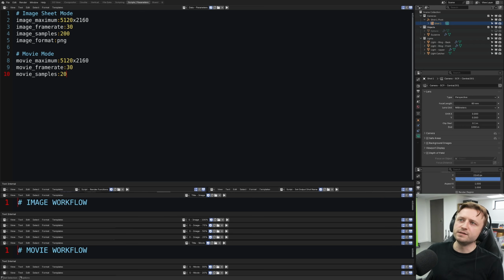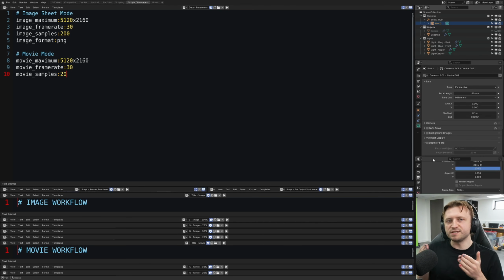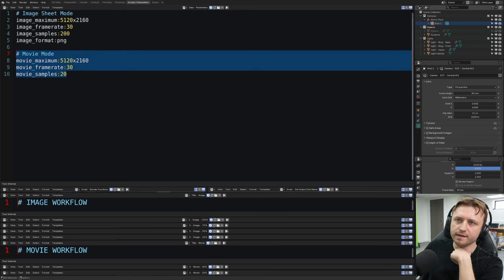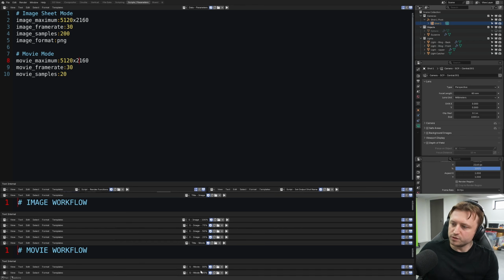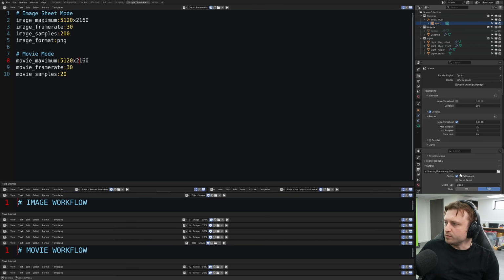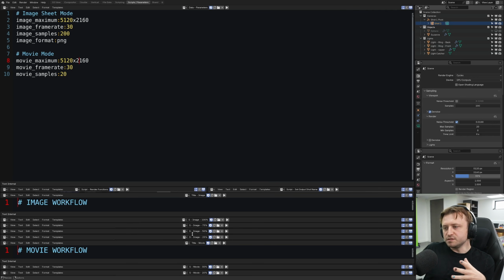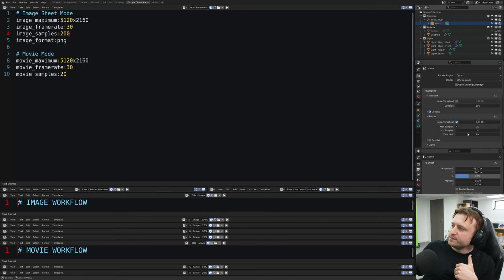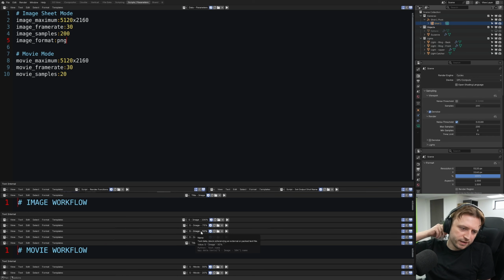What I Learnt from my Own Render Farm!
Talking about my render farm tests.